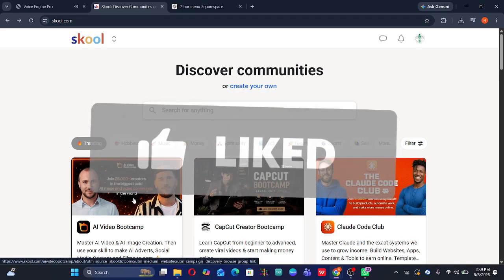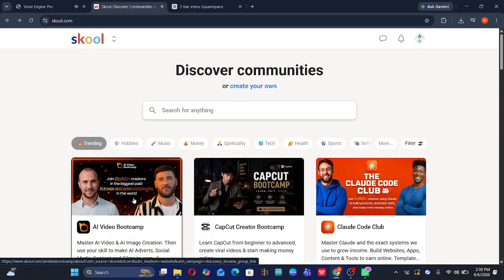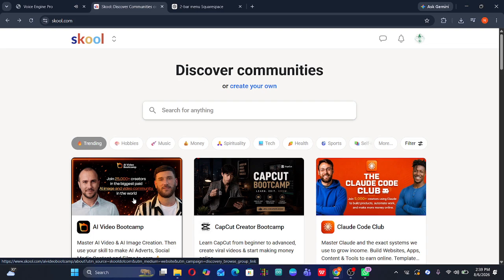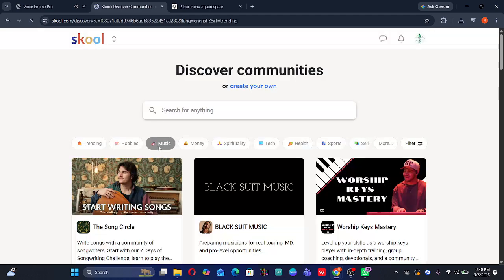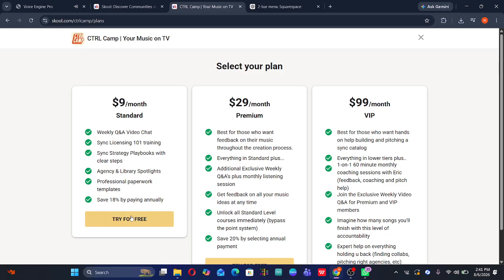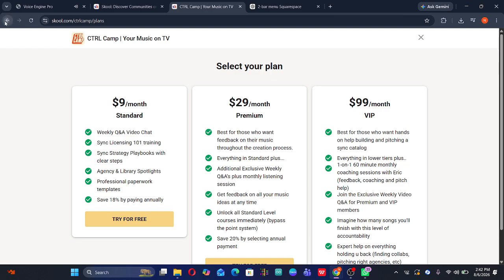How to Download a Course on Skool (Step By Step) (2026 Guide)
Finding a way to download a course on Skool can be tricky, but this video breaks it down. First, you'll navigate to the course section of your Skool account, then you'll learn how to locate the download option for your specific course materials. Finally, you'll see how to manage and organize your downloaded files for easy access. After watching, you'll be able to confidently download your courses and keep your learning resources at your fingertips.